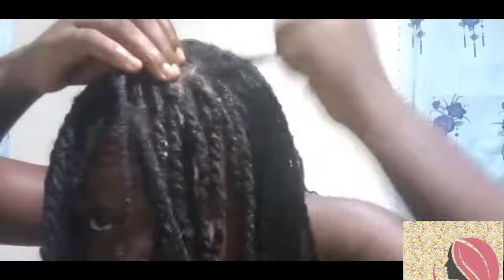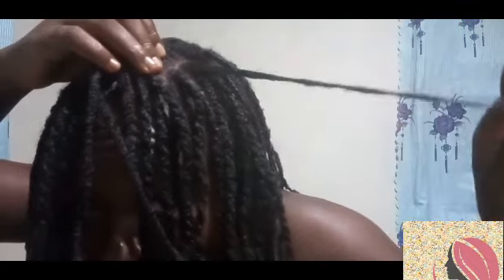How to grow your NATURAL hair in BRAIDS..A must watch..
This video is about natural hair growth ,how to grow it..